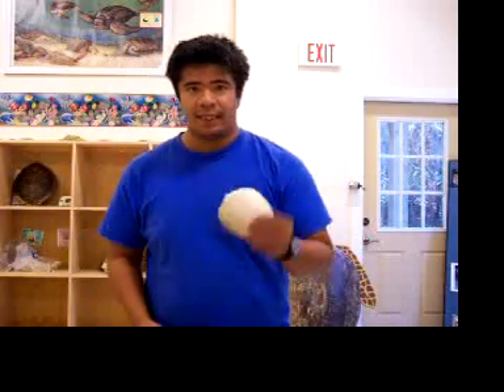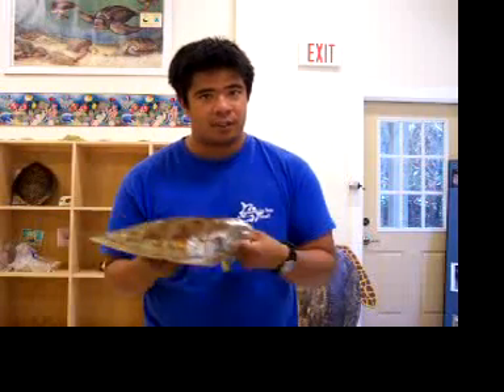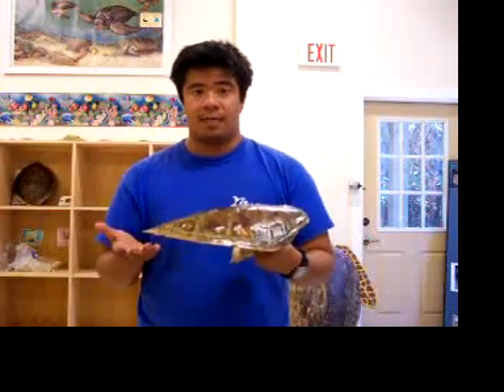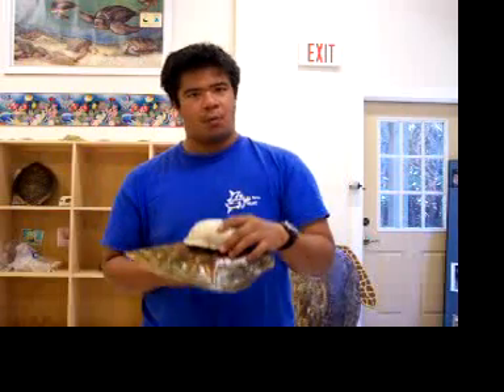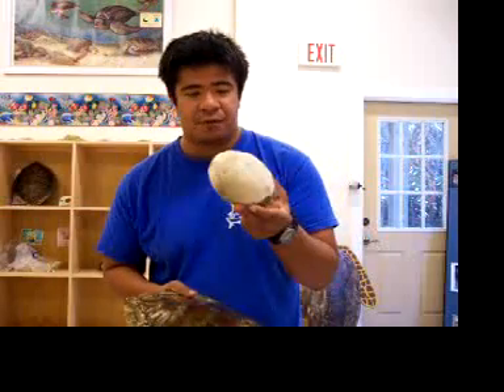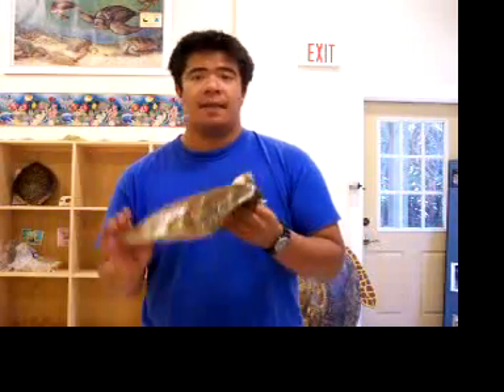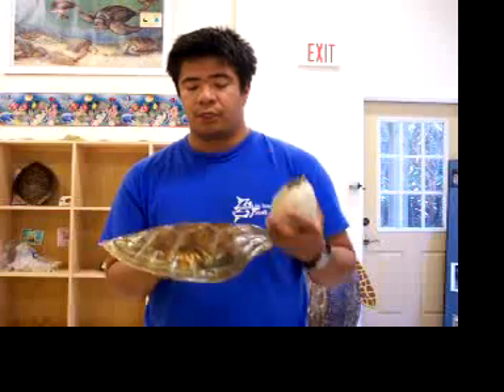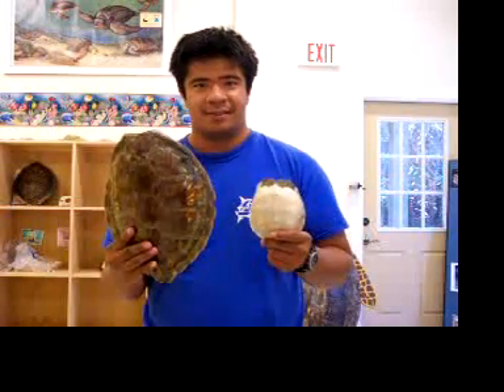Difference between land and sea turtles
Calvin talks briefly about land turtles versus sea turtles